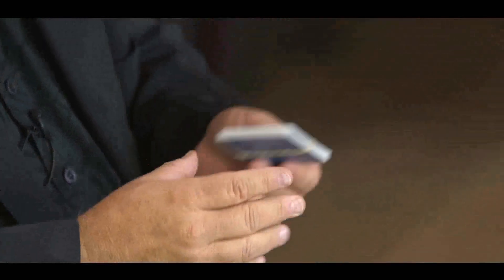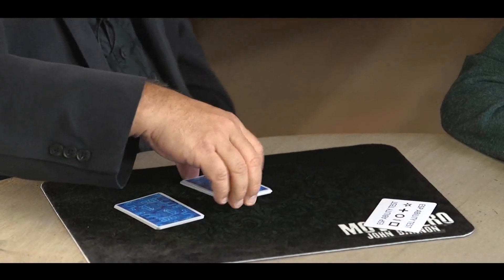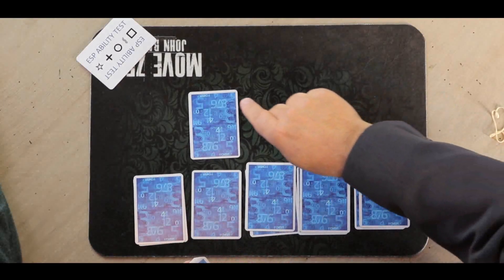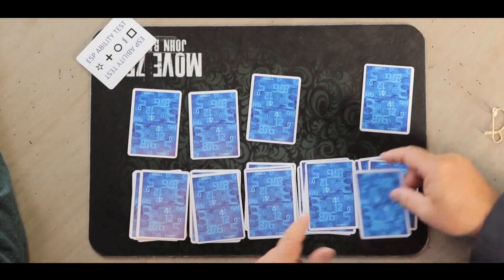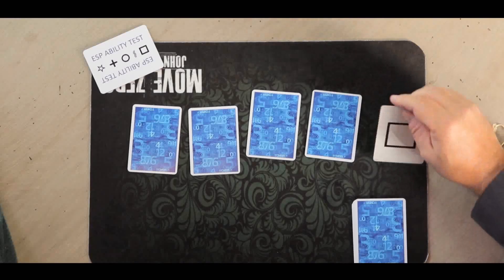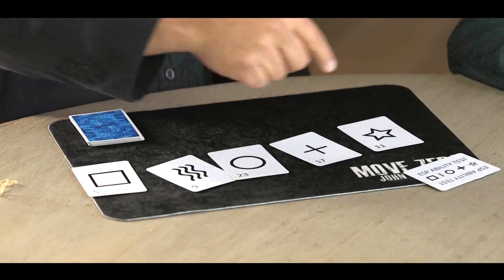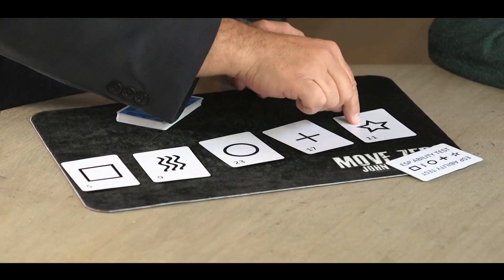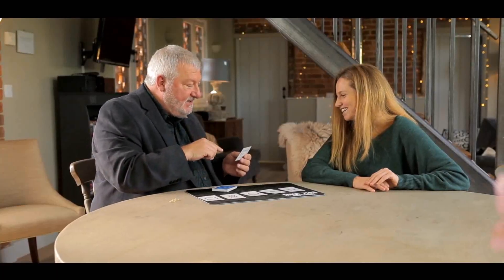ESP by Numbers by John Bannon